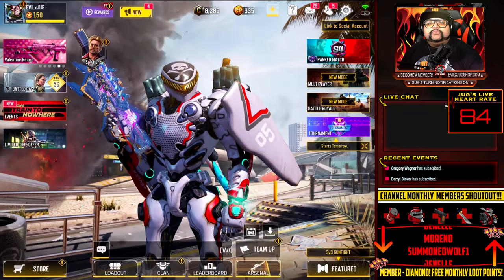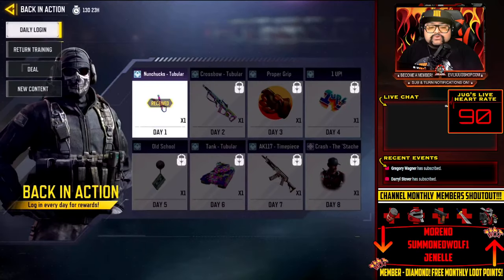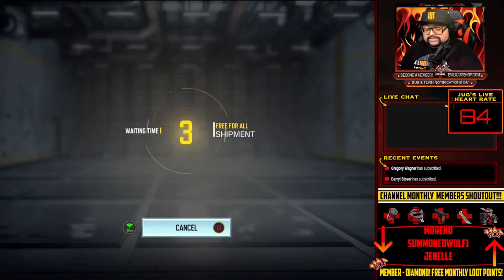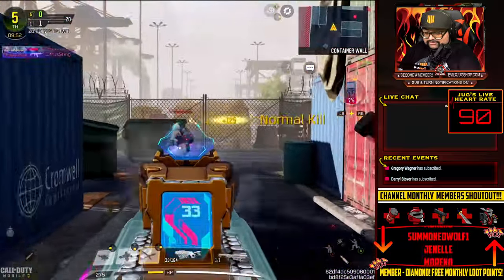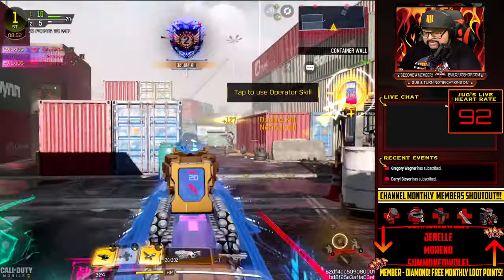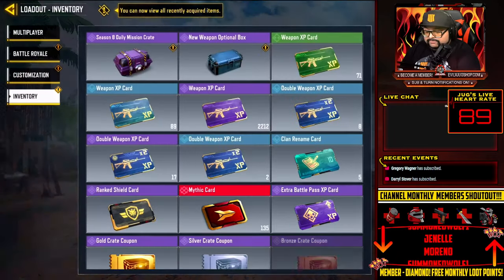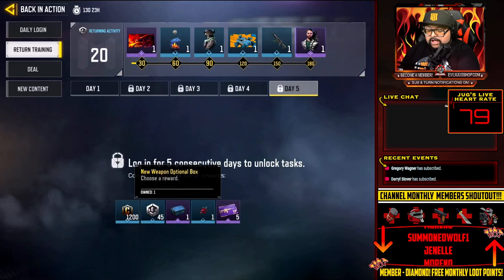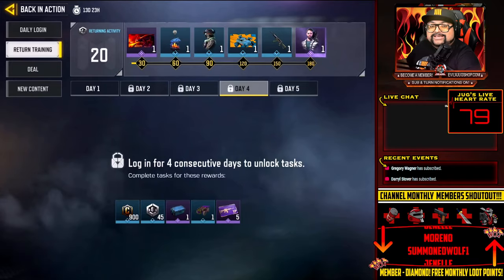How 2 Unlock Previous SCORESTREAKS, Operators, Classes in CODMobile (Updated 2022)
►If you are enjoying the stream consider subbing and turn notifications on!
►Drop a Like on the stream